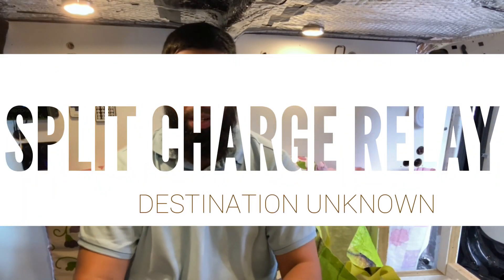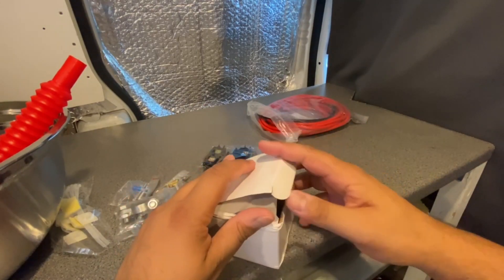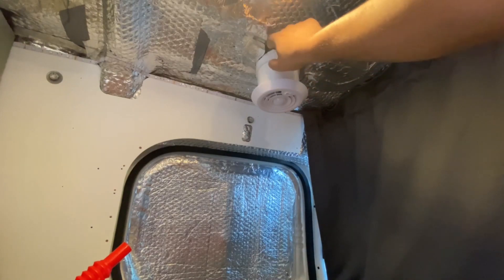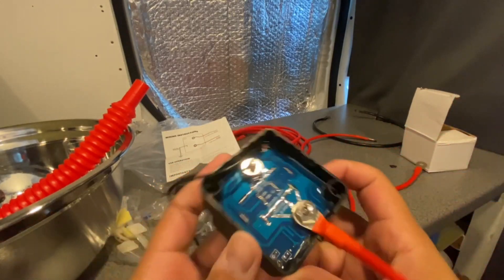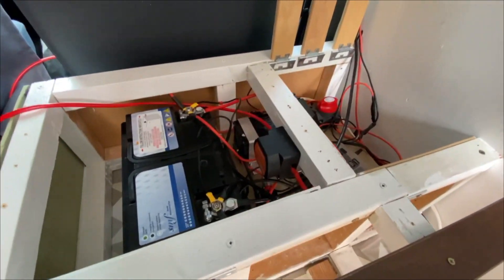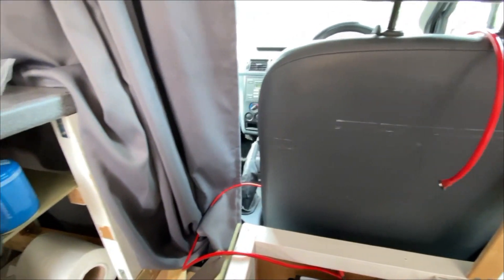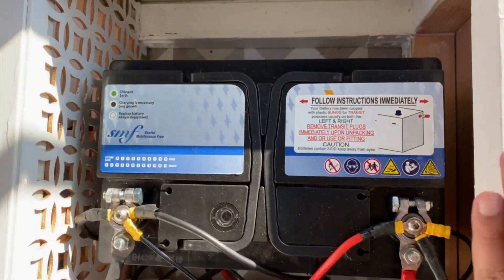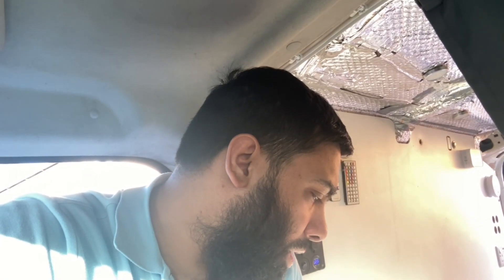PART 24 - THE SPLIT CHARGE RELAY KIT - VAN BUILD - NO EXPERIENCE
In theory, this should have been a simple one, but I was working in a tight space, so ended up taking longer than needed. I hope you enjoy it.

Here is the kit I bought: